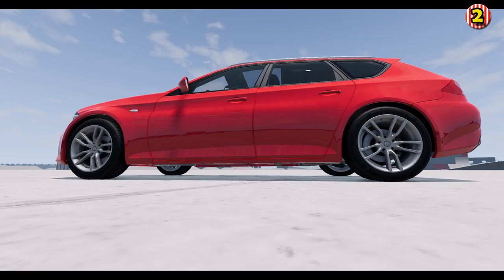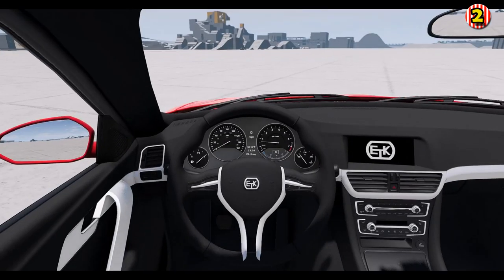First Time Driving Sport Performance Car In BeamNG Drive | Driving Game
First Time Driving Sport Performance Car In BeamNG Drive

Driving Game

By 2msia channel

BeamNG Drive, First Drive In Beamng Drive, Performance car In BeamNg Drive

GAME INFO:

BeamNG.Drive - A realistic, immersive driving game offering near-limitless possibilities. Our soft-body physics engine simulates every component of a vehicle in real time, resulting in realistic, dynamic behavior.

Graphic Card: RX5500 AMD Radeon
Processor: AMD Ryzen 7 4800H
MSI Laptop